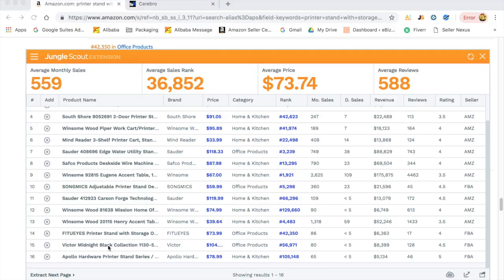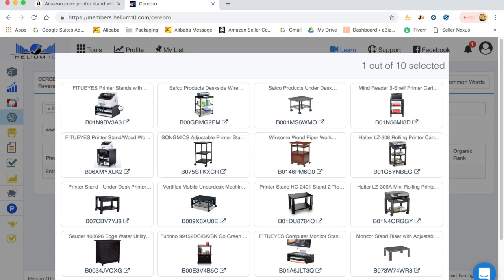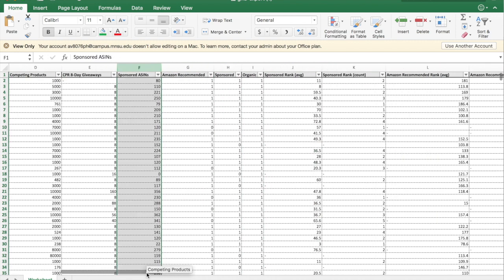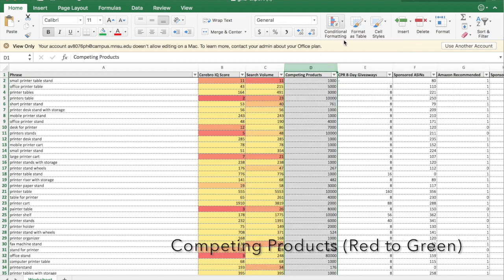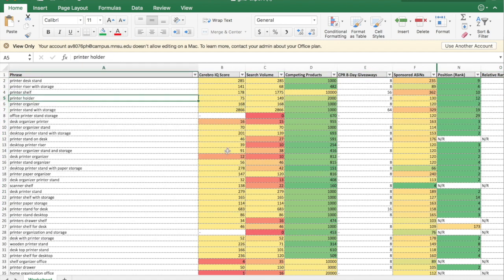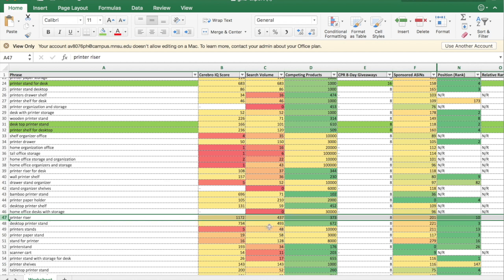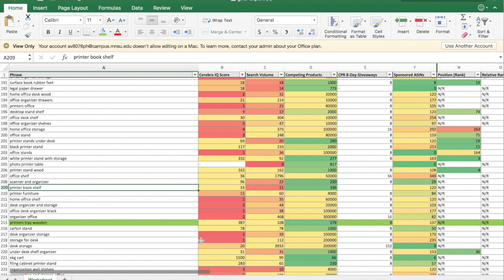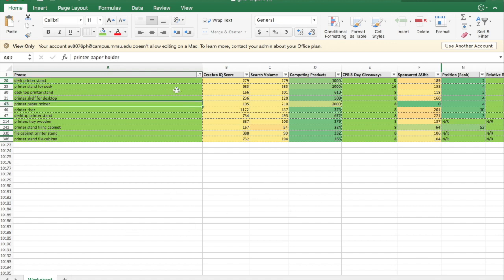eBizwithLiz: How to Rank #1 on Keywords without Giveaways! FAST & Inexpensive FBA Strategy!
Hi Guys! Welcome to my first video! I wanted to jump right in with an introduction to my PPC strategy for FBA.  This is proven to work and works great for competitive markets.  I focus on  highly-relevant keywords with low competition and low bidding.  This method will get your product ranked  on page 1 quickly without giveaways!

How to find keywords to rank #1 QUICKLY!

This method is my favorite way to start getting organic sales! By ranking on less competitive, smaller volume keywords, you rank much quicker allowing for MORE organic sales.  My technique for finding great keywords uses Helium10's software Cerebro to pull the best keywords!

For additional articles, free tools, and coaching- Check out ebizwithliz.com

Let me Help You Grow your Business! PPC, Listing Optimization, and Coaching!